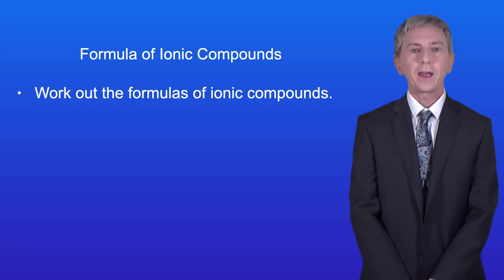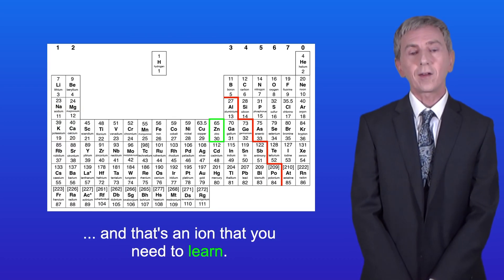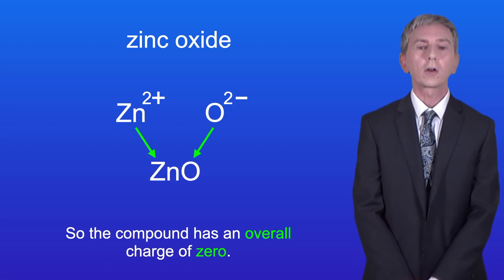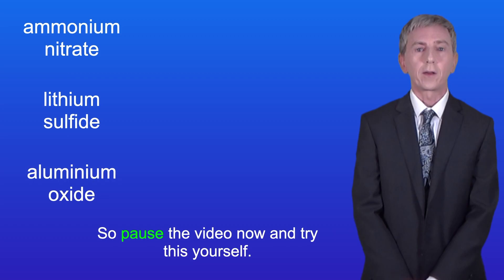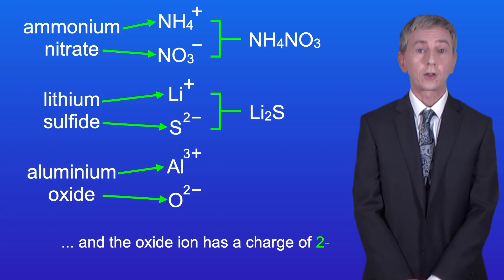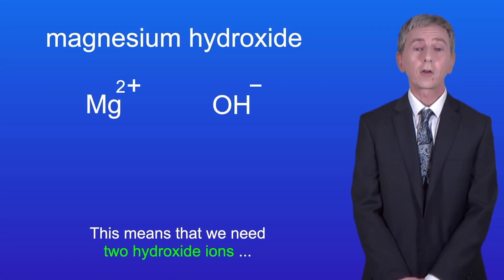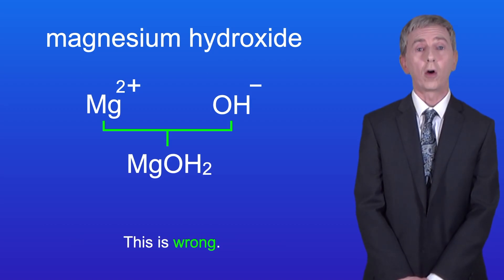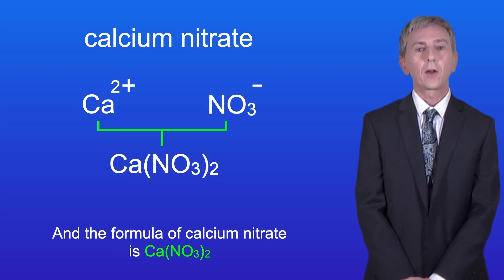A Level Chemistry Revision "Formula of Ionic Compounds"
In this video, we continue looking at the charges on ions. We learn how to construct the formula of an ionic compound using the charges on the ions it contains. I show you how the overall charges must cancel out to zero. We then look at how to use brackets when working out a formula.